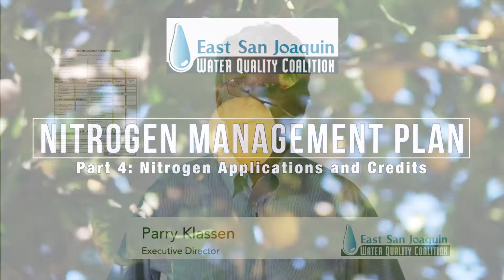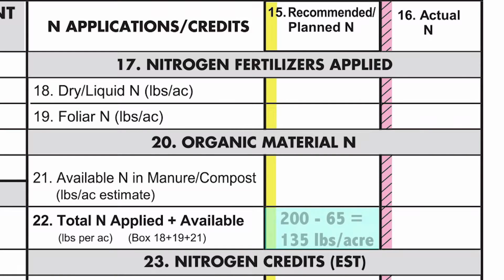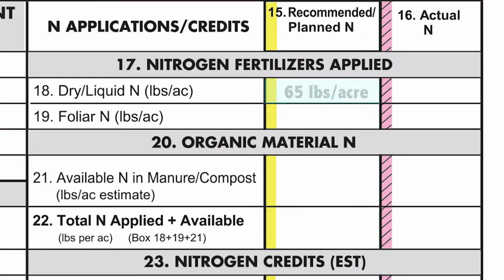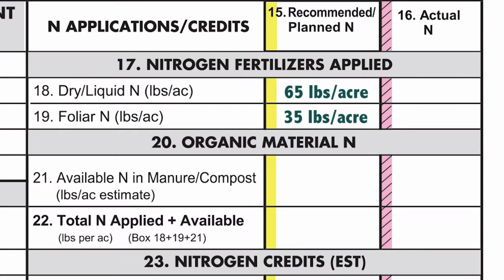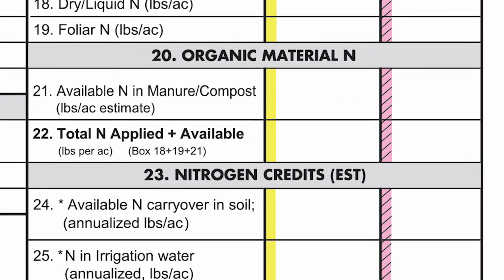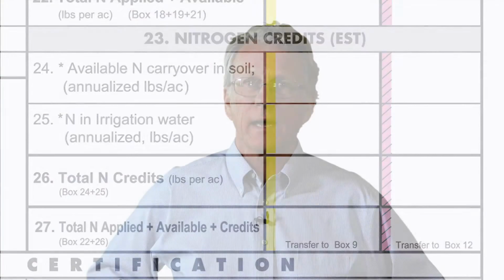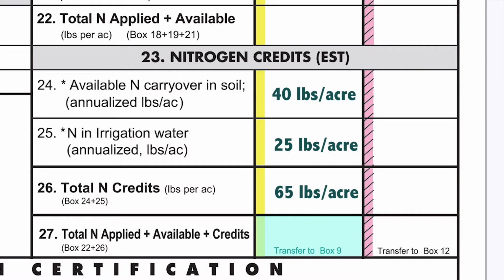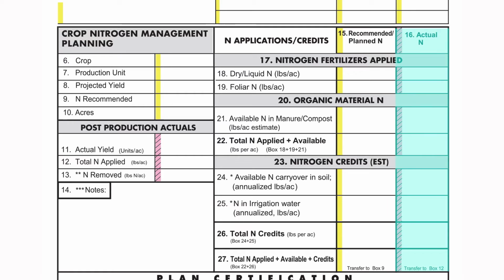Nitrogen Management Plan Training Part 4